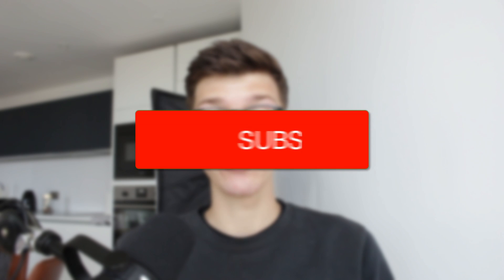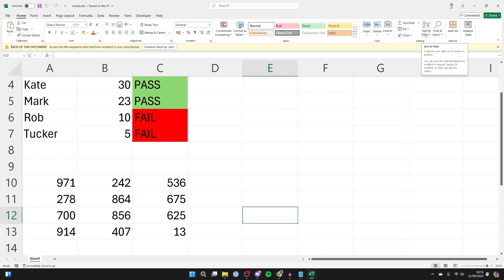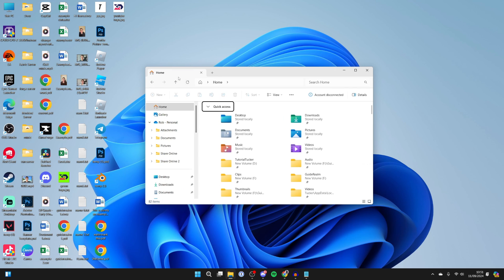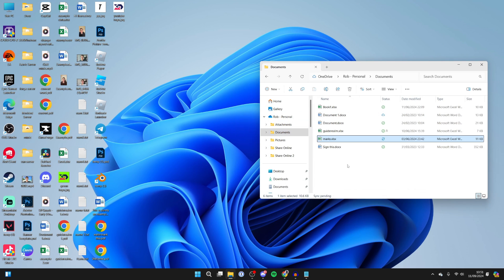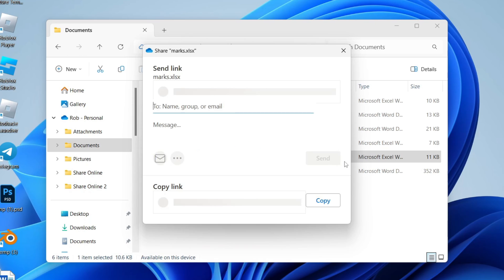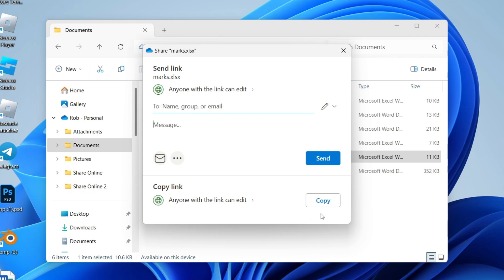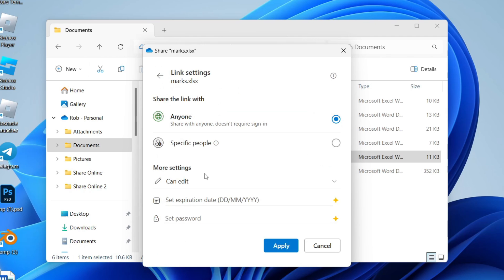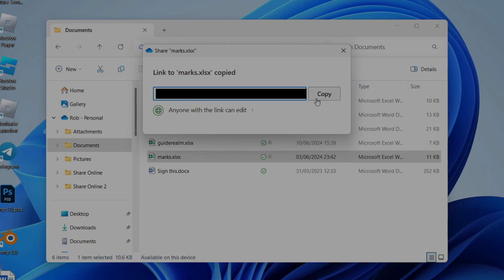How To Share Excel Documents To Multiple Users To Edit - Full Guide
Learn how to share excel documents to multiple users to edit in this video.

GuideRealm